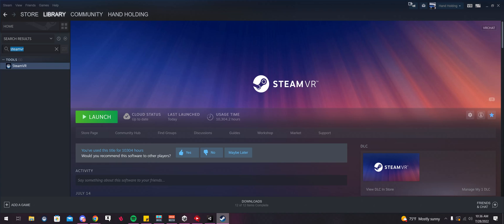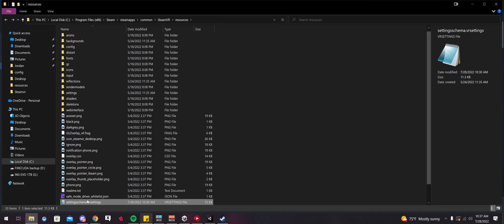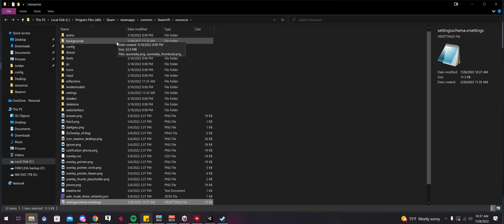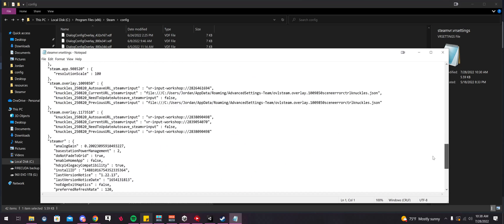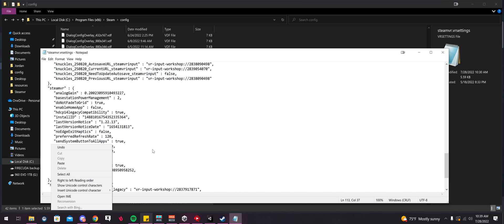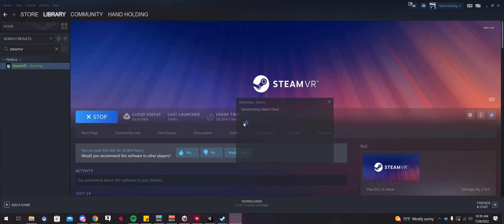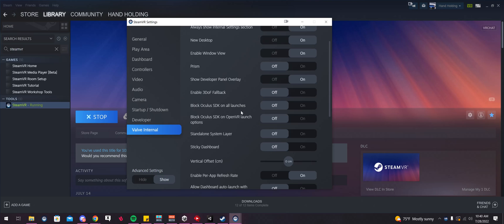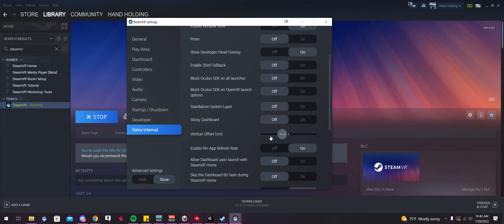How To Enable Hidden Valve Internal Menu In SteamVR - Block Oculus SDK With SteamVR Natively?!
Directory to first file to edit:
C:\Program Files (x86)\Steam\steamapps\common\SteamVR\resources\        settingsschema.vrsettings

Directory to second file to edit:
C:\Program Files (x86)\Steam\config\steamvr.vrsettings

Missing entry to add in on second file we edit:
      "showInternalSettings" : true,